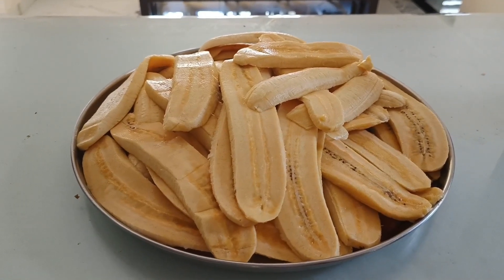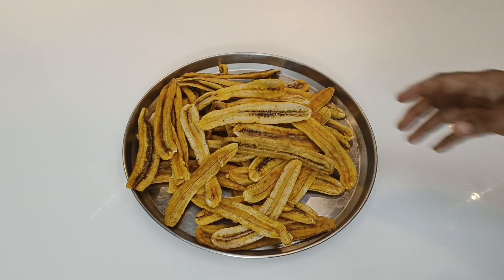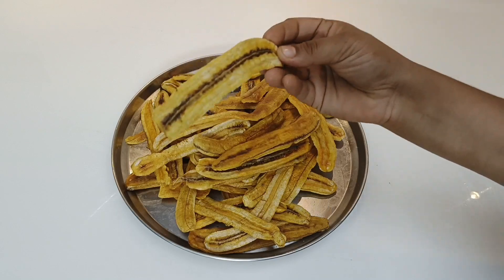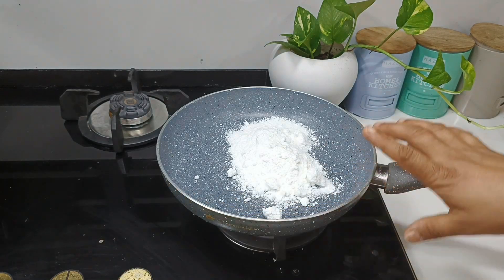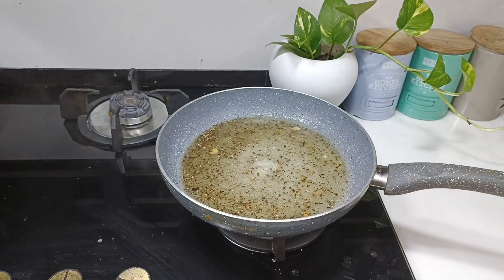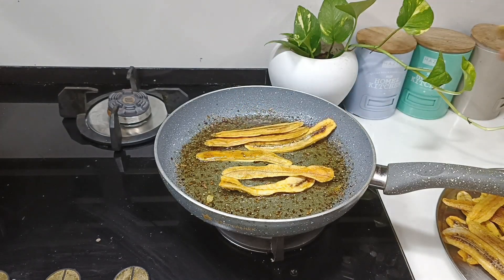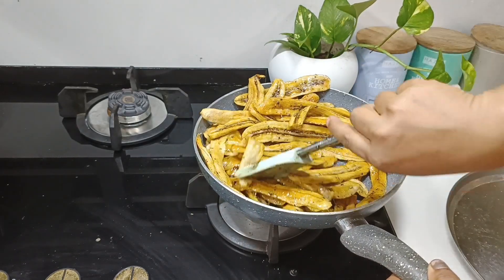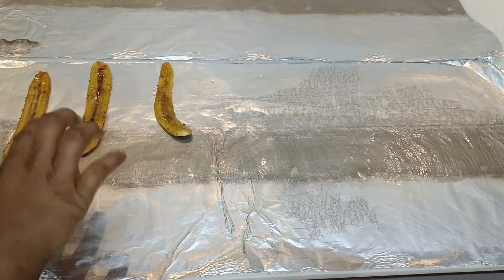amazonil 500 gm 450 രൂപ 🥹.4 kg പഴം വീട്ടിൽ ഉണക്കി എടുത്തു പൈസ പോക്കറ്റിൽ ഇരിക്കട്ടെ